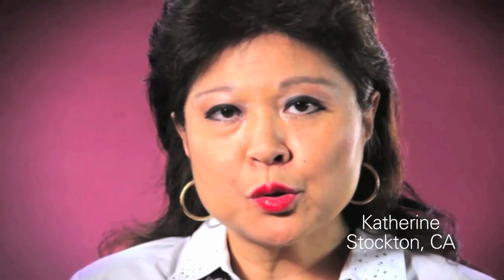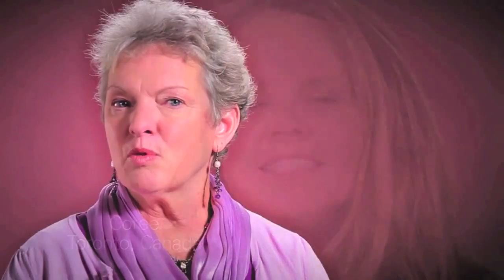Medical Experts Manage Lymphedema Risks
In this video, Daniel Reed talks about how medical experts manage lymphedema risks.